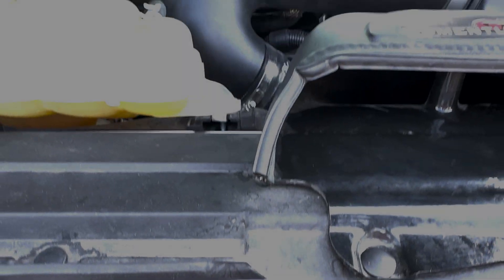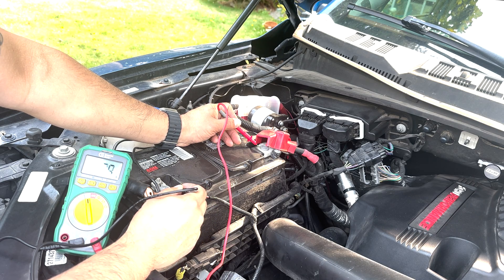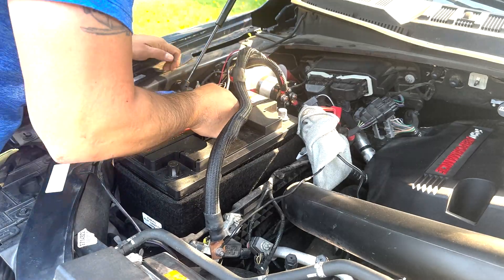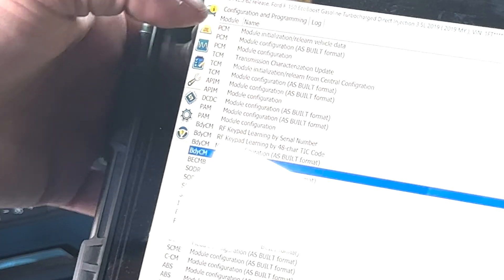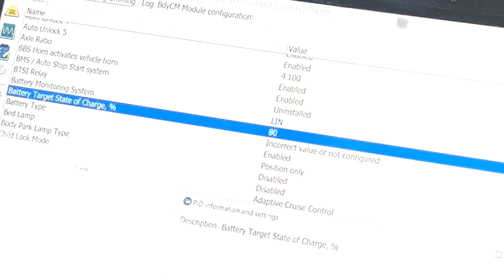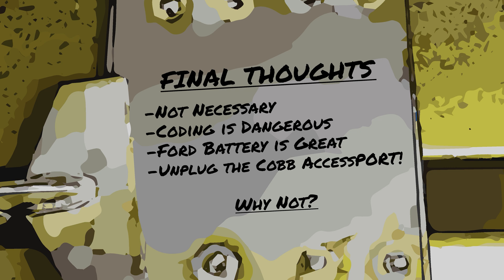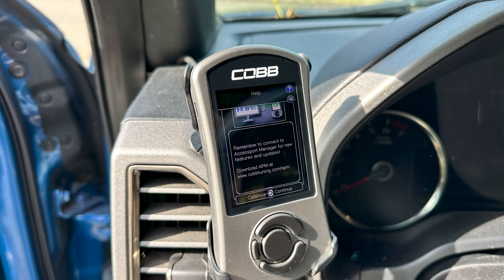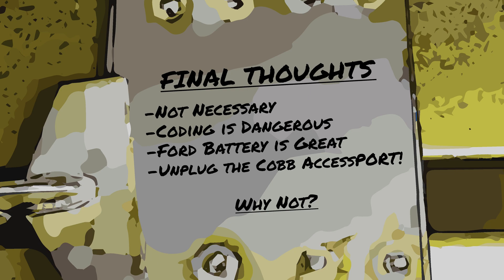Gen 2 Raptor H8 Battery Swap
In this video I’m installing an H8 Battery and coding it using FORSCAN.